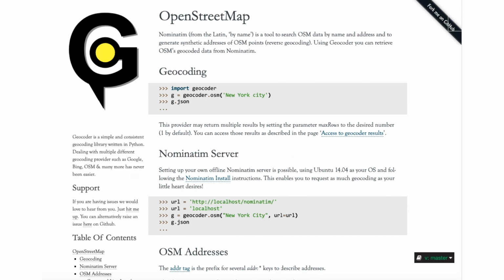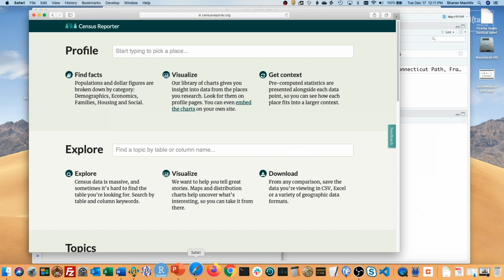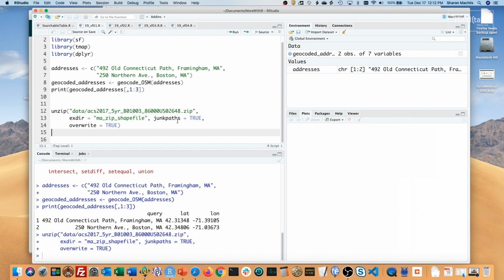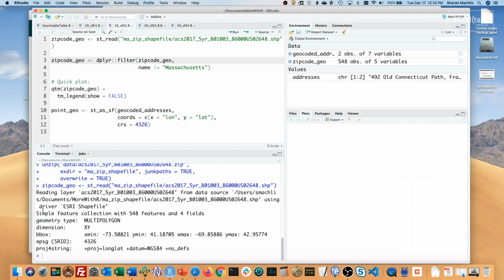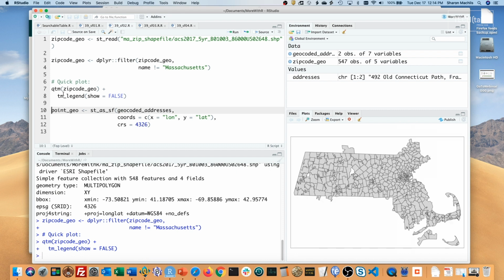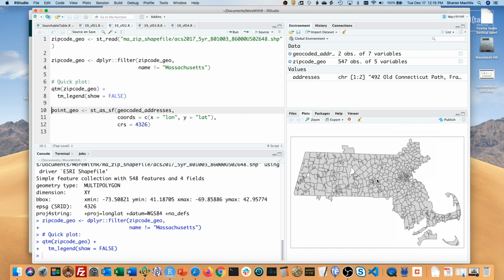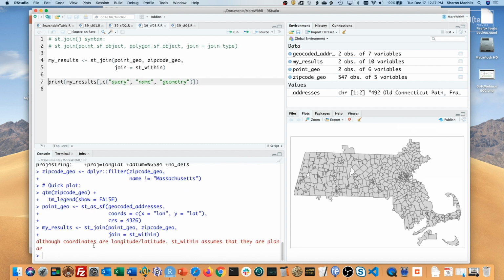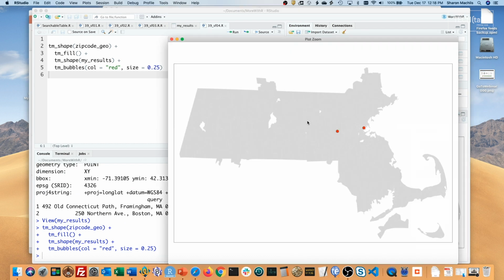How to use the sf package in R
See how to do GIS calculations in R with this tutorial on finding the ZIP code for a US address.

Read all of the Do More With R articles at Infoworld.com